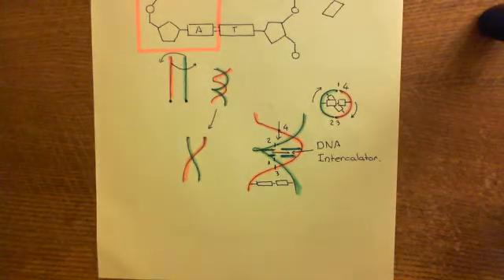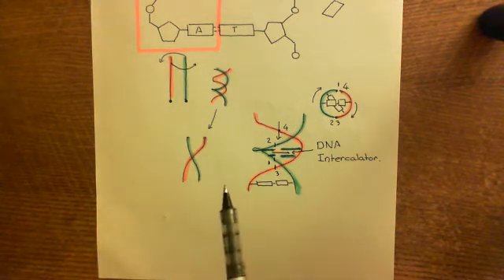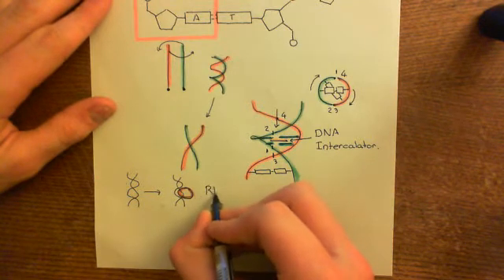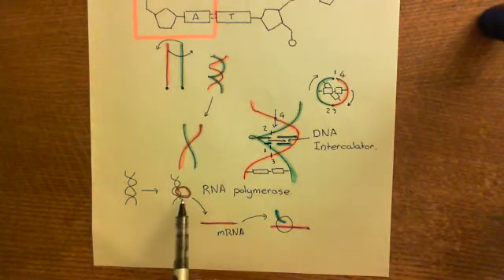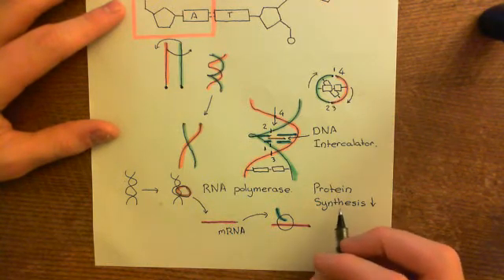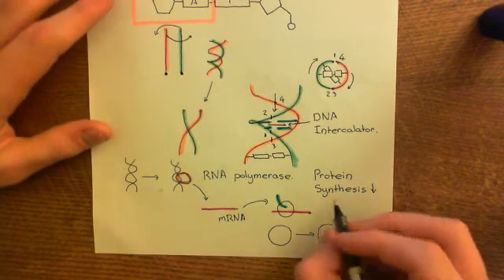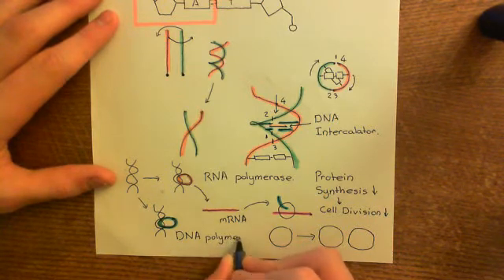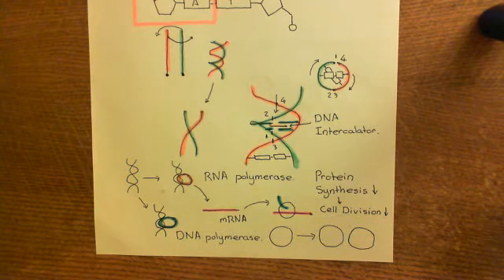DNA Intercalaters Part 3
In this video we will discuss the mechanism of action of DNA intercalaters and how they achieve an antiproliferative effect